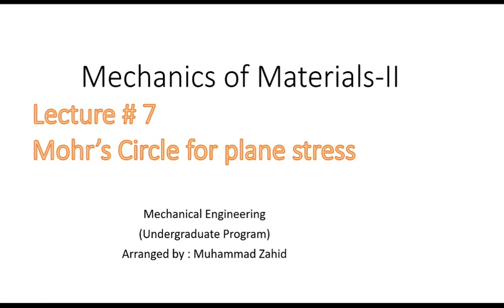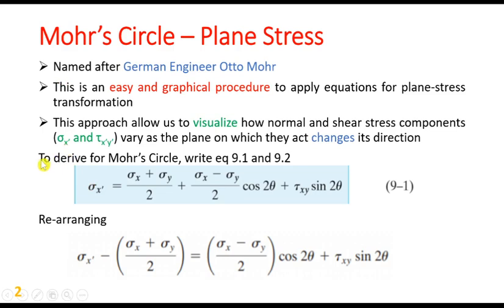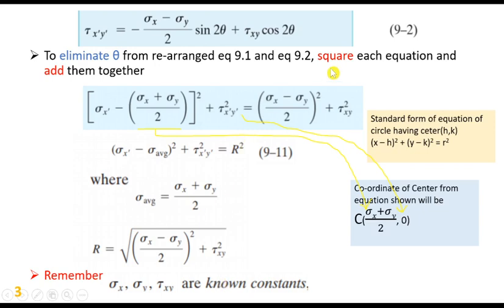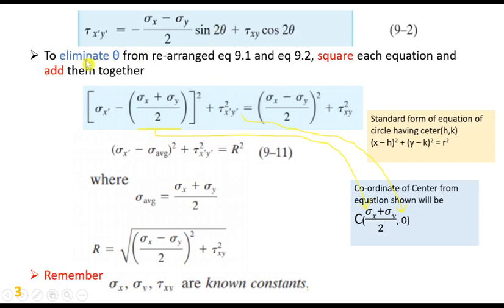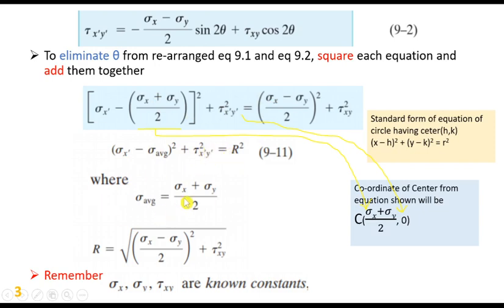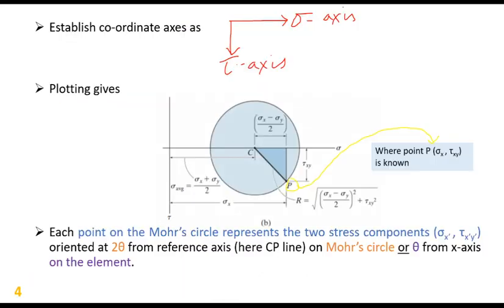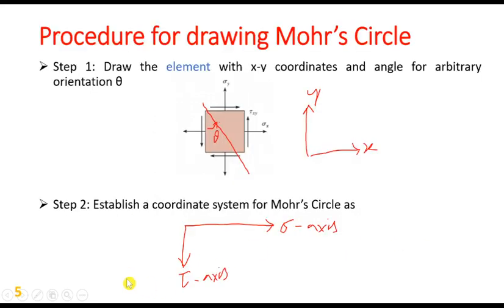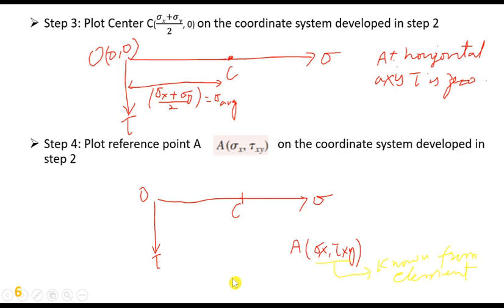MM 2 lec 7 Mohr's Circle for Plane Stress Transformations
Mohr's Circle for Plane Stress Transformations